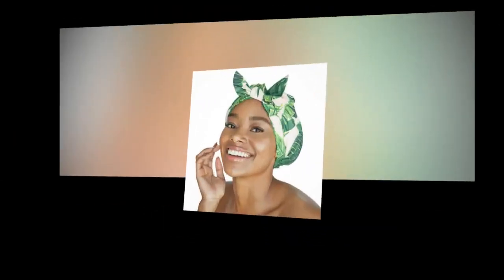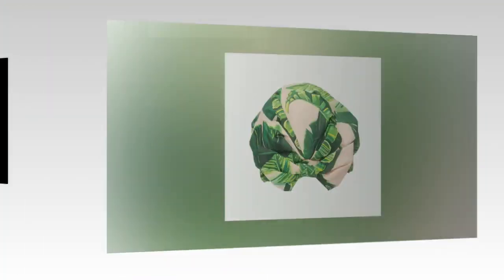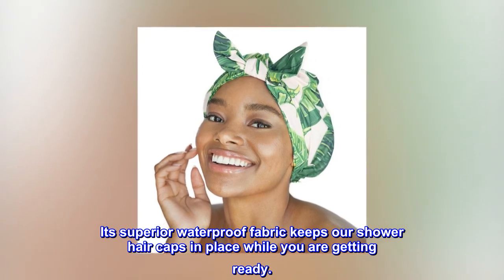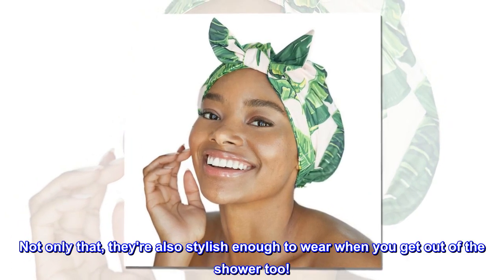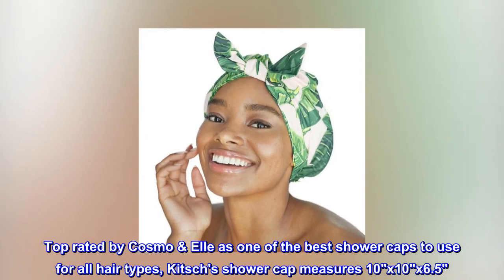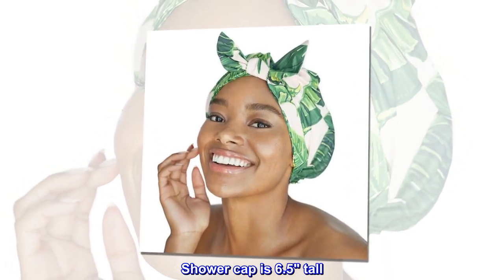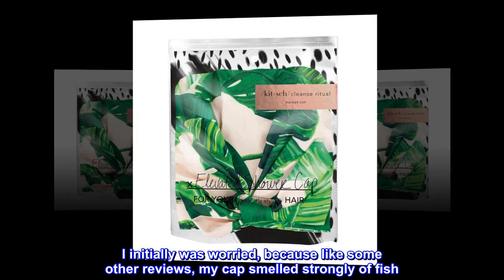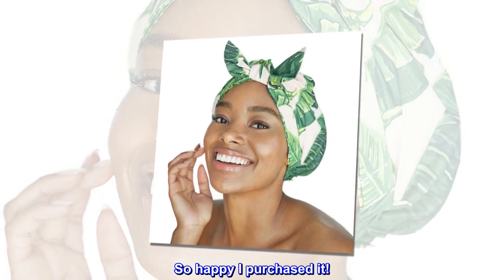Kitsch Luxury Shower Cap for Women - Holiday Gift Waterproof | Fashionable | Reusable Shower Cap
PRETTY AND FUNCTIONAL. Look chic while you shower in this revolutionary shower hair cap for women. Kitsch's Luxury Shower Cap for Women is a stylish and functional way to protect your hair from getting wet or damaged when showering.
FLEXIBLE FIT. Now with improved sizing and furnished with an elastic band, Kitsch's Shower Caps are designed to stretch and accommodate most head sizes for extra comfort and security. Its superior waterproof fabric keeps our shower hair caps in place while you are getting ready.
WATERPROOF AND REUSABLE SHOWER CAPS. Our shower caps for women are reusable, waterproof and comfortable. Avoid washing and styling your hair every day for healthier hair. Not only that, they're also stylish enough to wear when you get out of the shower too!
PERFECT FOR THE SHOWER OR BATH. Keep your locks dry and protected while you shower or bathe with our No-slip silicone grip Shower Cap.
CUTE PRINTS. Top rated by Cosmo & Elle as one of the best shower caps to use for all hair types, Kitsch's shower cap measures 10"x10"x6.5". Suitable for head circumference of up to 24". Shower cap is 6.5" tall. Designed in Los Angeles with Love.
Absolutely Perfect!
I initially was worried, because like some other reviews, my cap smelled strongly of fish. But I soaked it in a bowl with dishsoap and it was gone! The quality is super good. It’s nice and tight around my head, so keeps out the water way better than a cheap one I had bought at Target. But it’s not too tight that it hurts. So happy I purchased it!